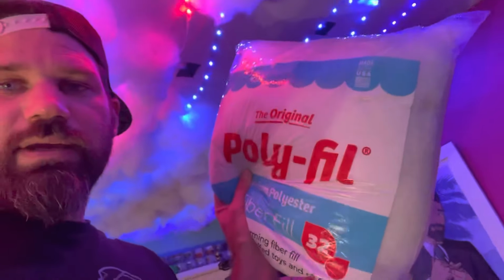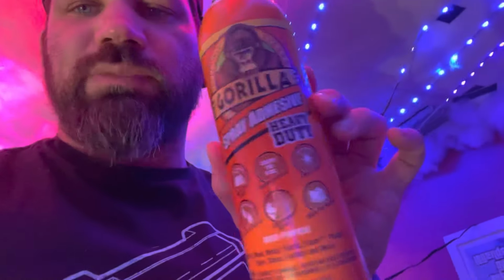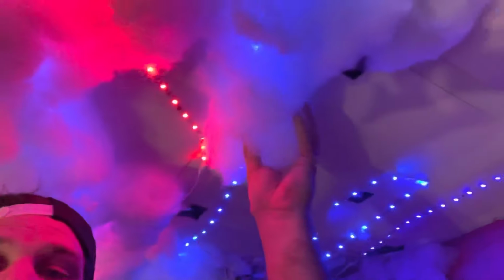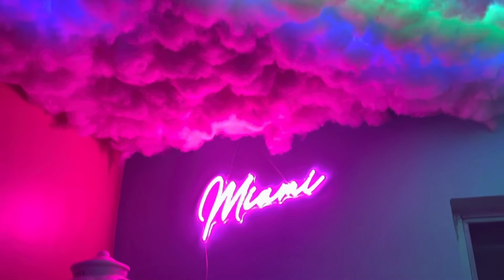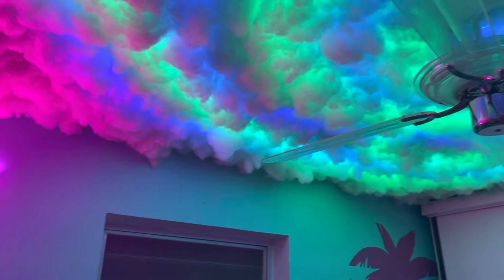Cloud Ceiling DIY The BEST Tips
After my first attempt on creating this cloud ceiling I realized there are issues that will arise in the coming weeks after installation and deciding on the  LEDs . I feel that the decision on the LEDS is crucial as well!
Below are the links I used to purchase my supplies!! Hope you guys enjoy!